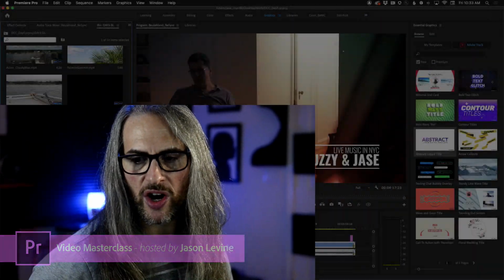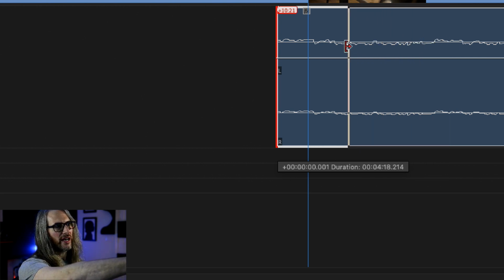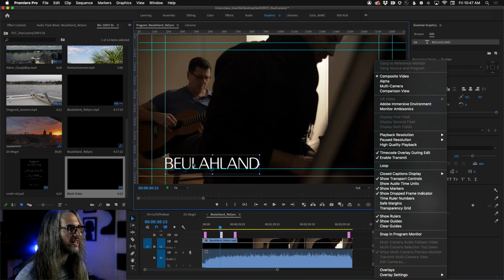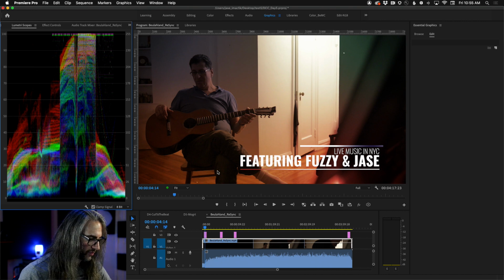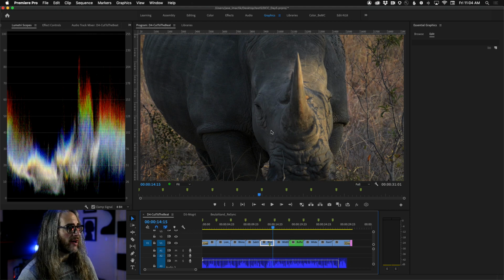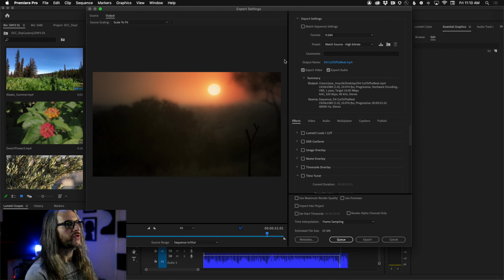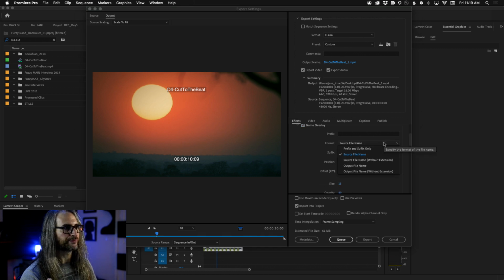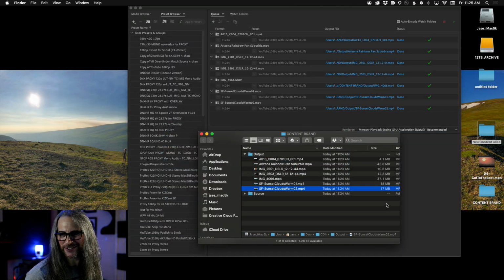Video & Audio Masterclass | 5 Hidden Gems in Premiere Pro | Adobe Creative Cloud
In today's Masterclass, Jason will show you 5 hidden gems in Premiere Pro that are often unnoticed but extremely useful in your daily workflow.

Chapters
00:00 start
03:17 Keyboard shortcuts
06:00 Playback resolution options
08:06 Audio time units
10:53 Dropped frame indicator
12:20 Safe margins and enabling rulers/guides
15:49 Snap in program monitor
21:05 Shapes and gradients in graphics
27:00 Beta Apps available
31:13 Time tuner pt1
40:20 Time tuner pt2
48:50 Watch folders